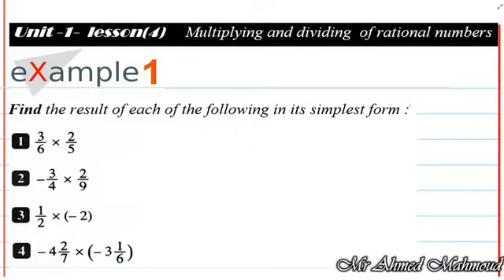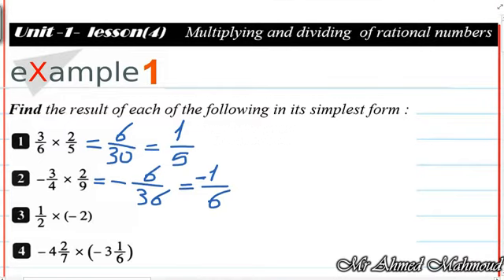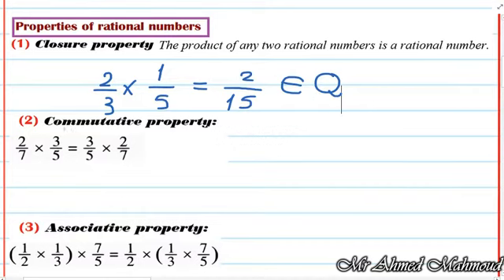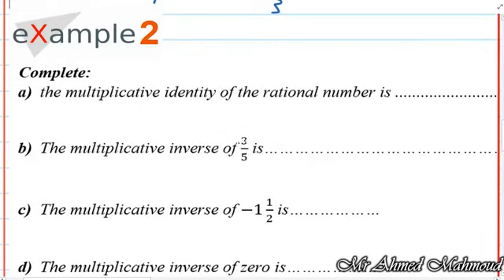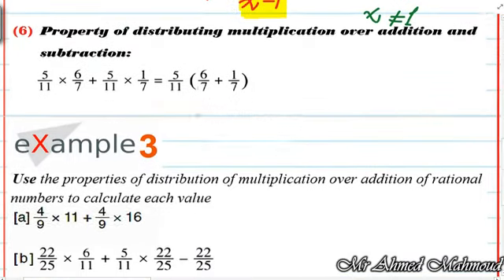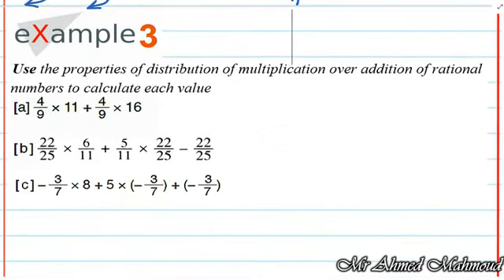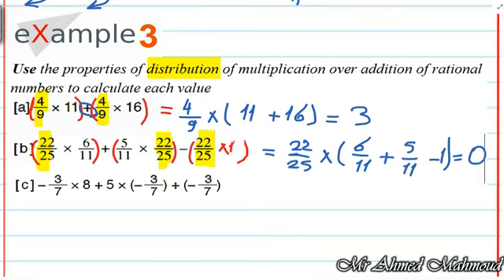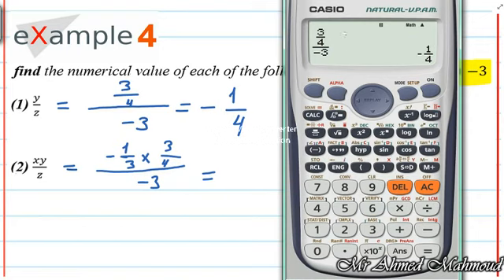Algebra 1st prep 1st term Unit 1 lesson 4 Multiplying and dividing rational numbers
mathematics Algebra 1st prep 1st term Unit 1 lesson 4 Multiplying and dividing rational numbers